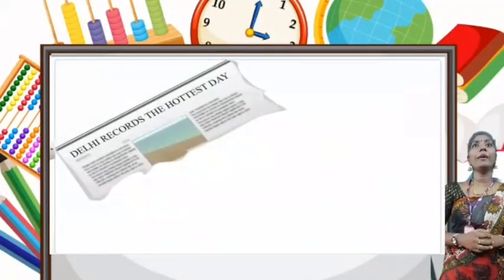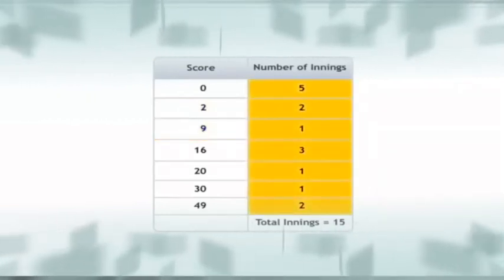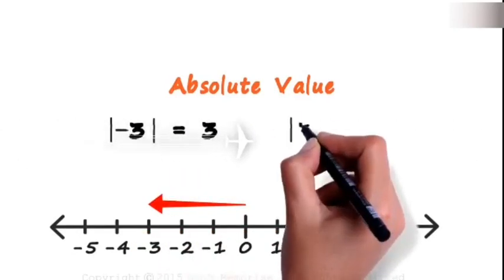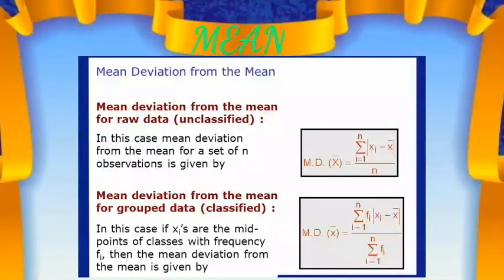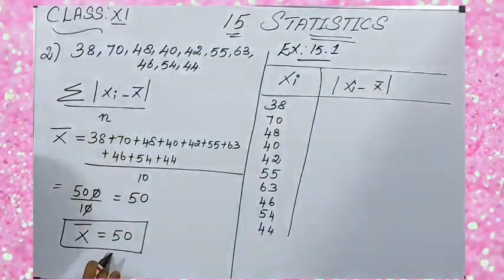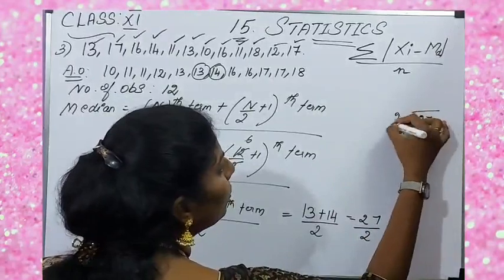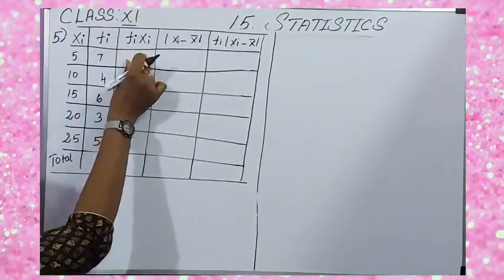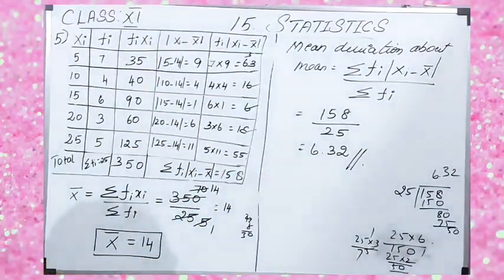SIGMA - EVERWIN ONLINE EDUCATION - CLASS - XI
Subject : Mathematics

* Class intervals
* Upper and lower limit
* Frequency table
* Mean Deviation